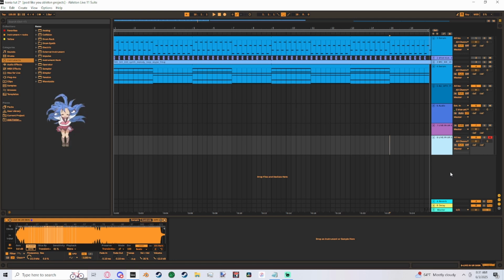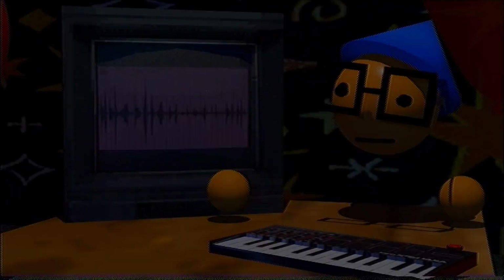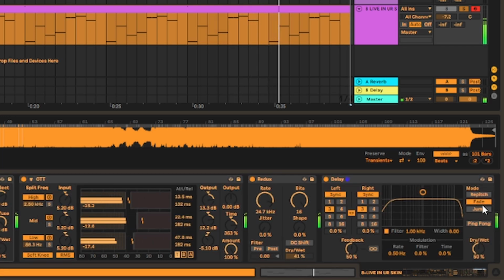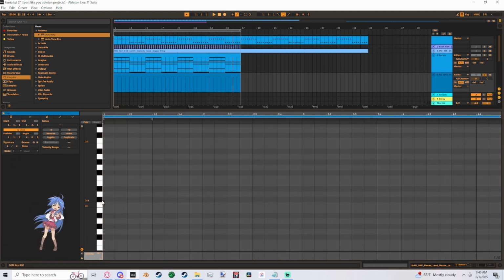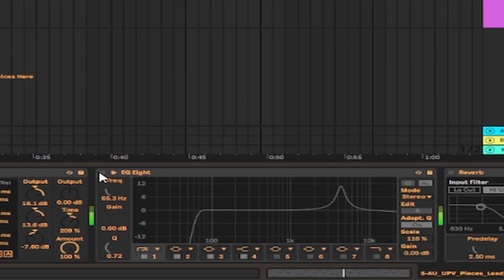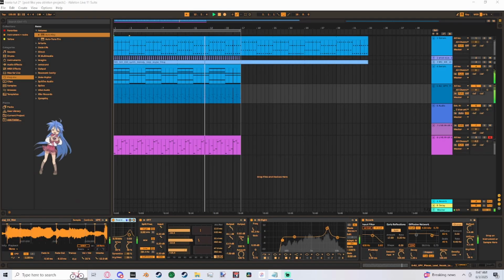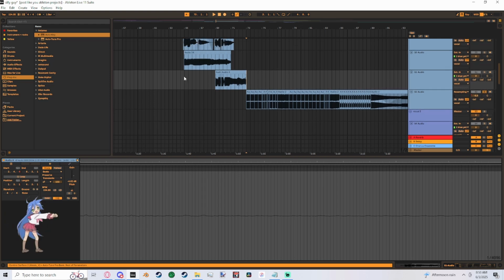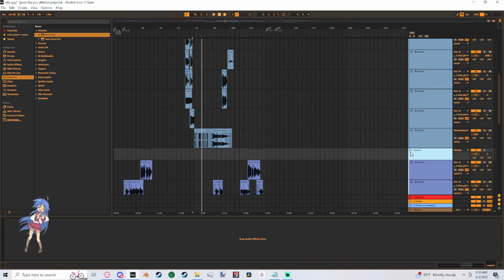Kenia Ableton Tutorial 2: Using Simpler to chop samples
hi kenia you told me you can't remember the advice i randomly give at 12 am